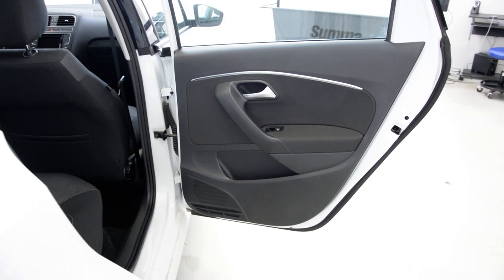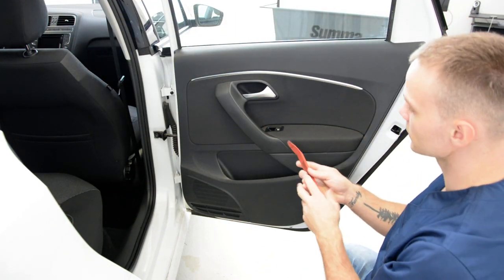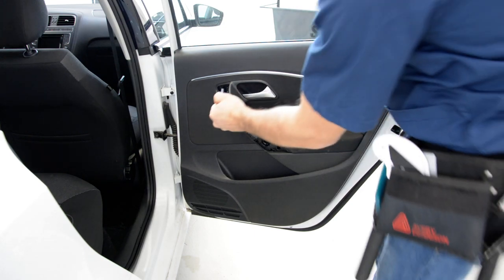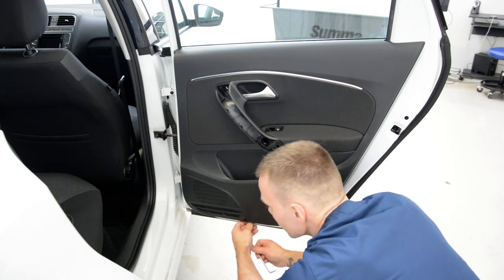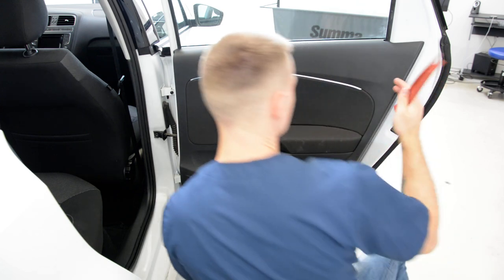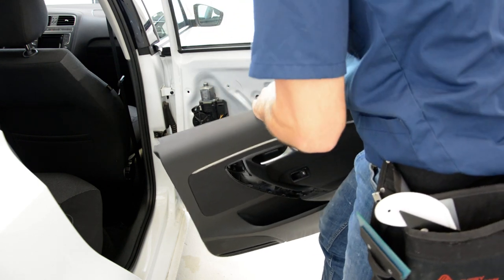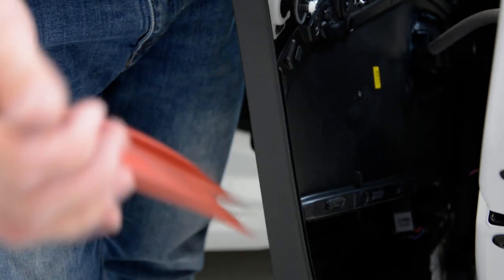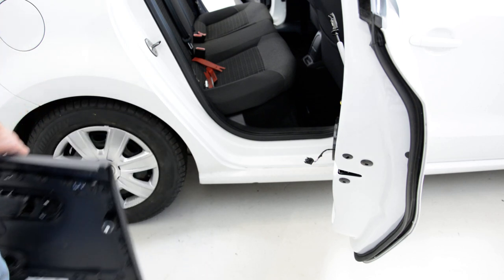Rear door panel removal vw polo 6r 2014 - how to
How to remove the rear door panel from a vw polo 6r 2014.

here is how to remove the front window motor regulator and window

Here is what removal tools i use  :

With this camera I recorded this video:

Here is what   socket set I use :

Plastic removal tool:
-11 pieces removal tool set (I have bought this one for almost 3 years and I still use it)
-22 pieces removal tool set
-7 pieces ceap removal tool set

Torx:
-Torx Screwdriver Set from T5 to T30

Small Electric Drill Cordless Screwdriver:

Flexible Magnetic Pick Up Tool:

LED Flashlight:

Here are some cheap tools that I use daily in my workshop:

Plastic removal tool:
-11 pieces removal tool set (I have bought this one for almost 3 years and I still use it)
-22 pieces of a removal tool set
-7 pieces of cheap removal tool set

LED Flashlight:

Infrared Thermometer: